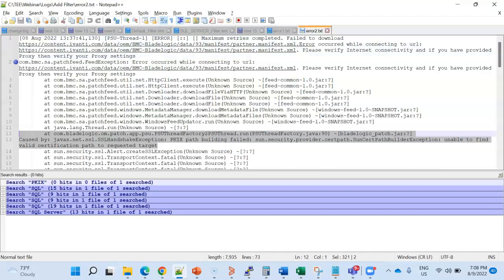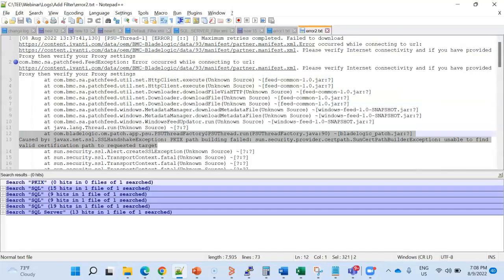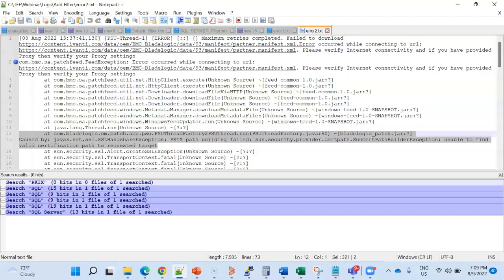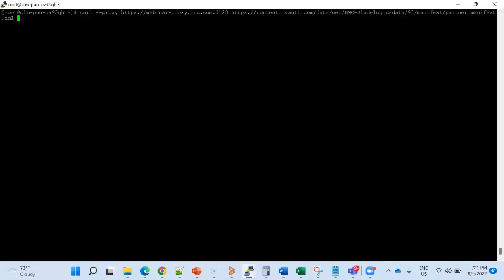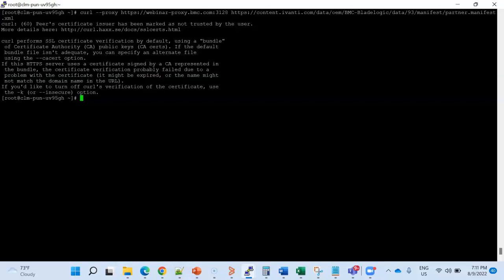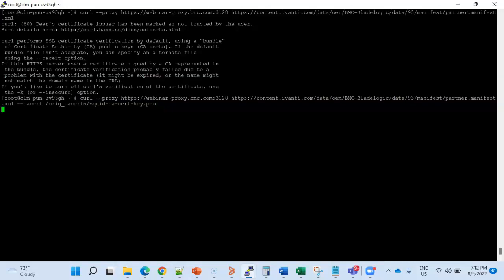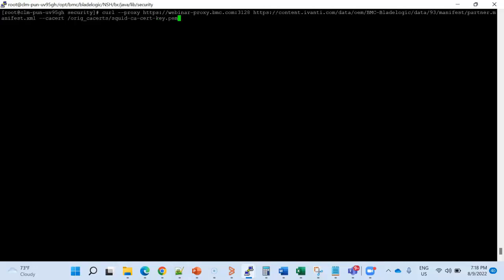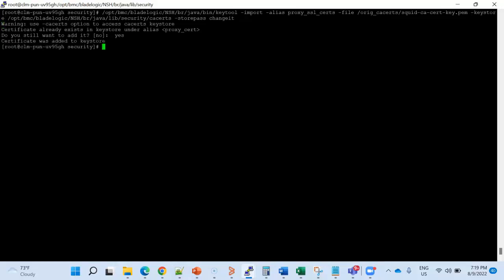BMC Truesight Server Automation -Troubleshooting “BLPAT1004 Http Url is not accessible” error